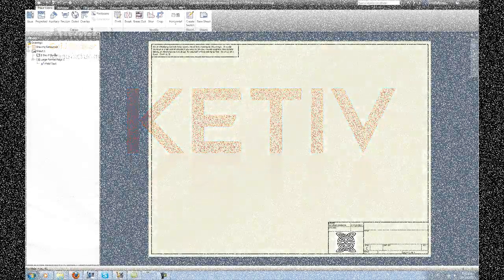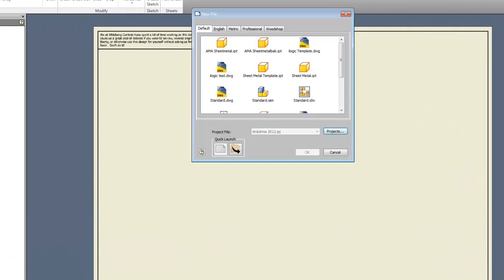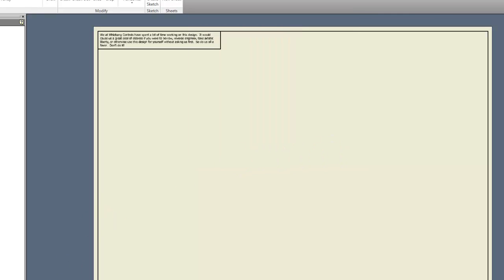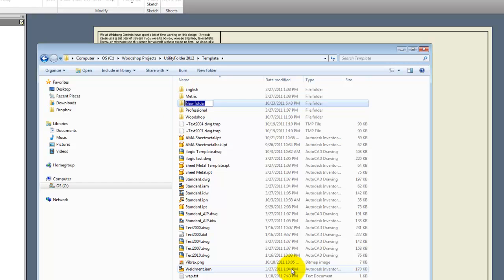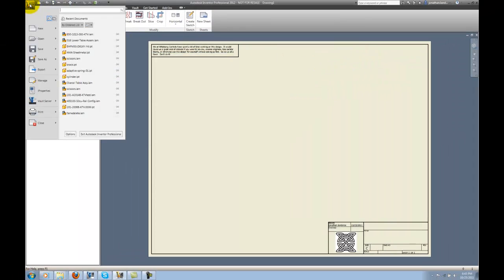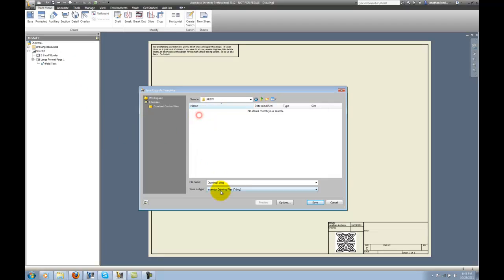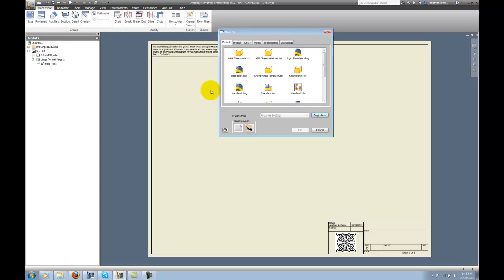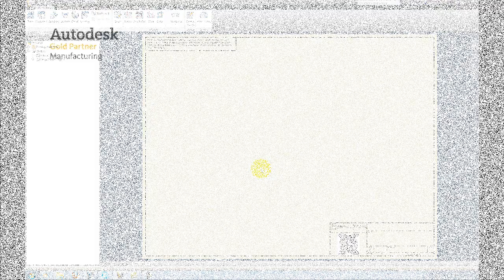Create a Tab in Autodesk Inventor's New File Dialog Box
In this video, Jonathan Landeros shows how to create new tabs in the New File Dialog Box.

By using this functionality, temlate files can be organized for easy access.